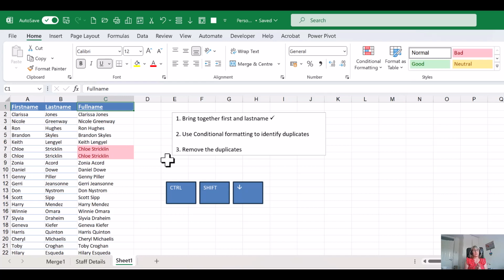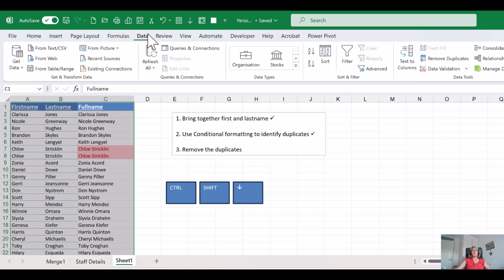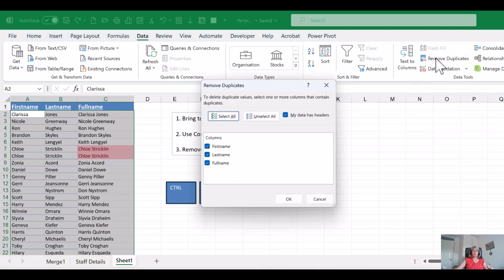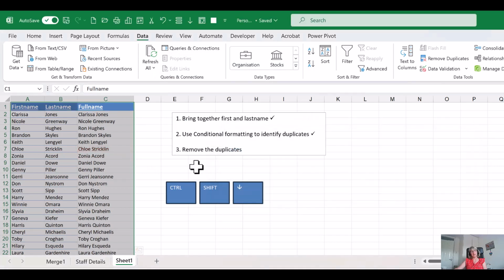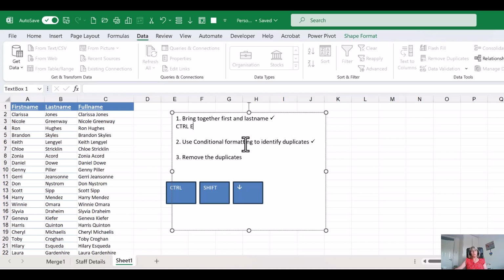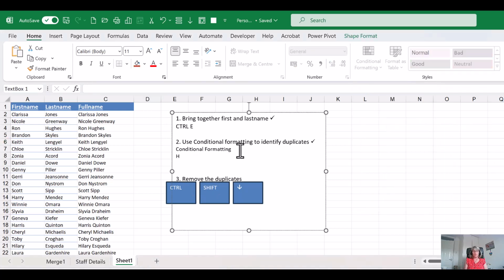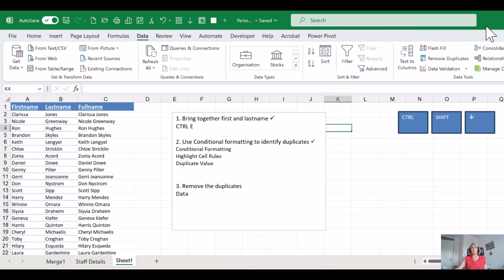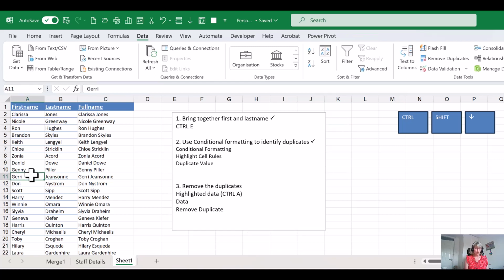Highlight, and Delete Duplicates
This video will show you how to highlight duplicates in Excel. It will also show you how to remove duplicates/ delete duplicates in Excel.  With a few Excel shortcuts thrown in, plus some information on joining text using flash fill, this short video could save you loads of time.